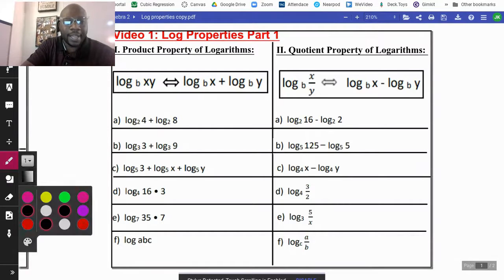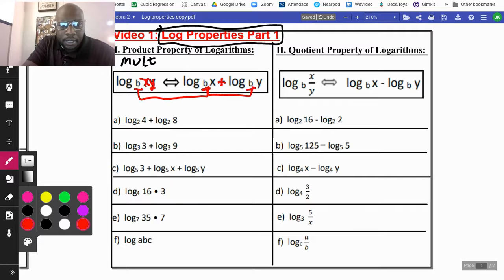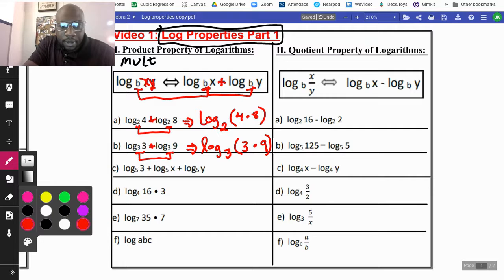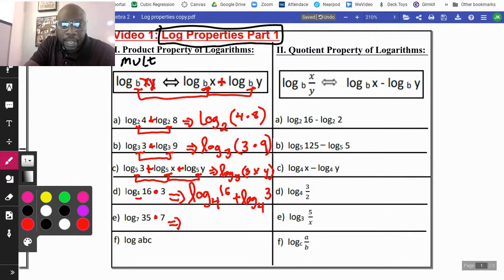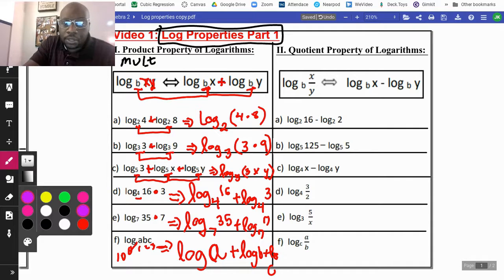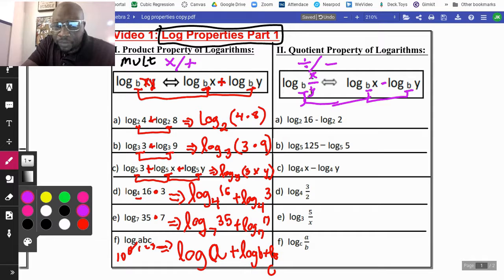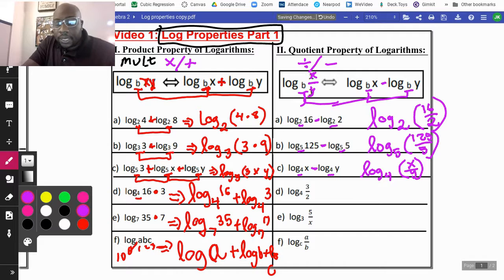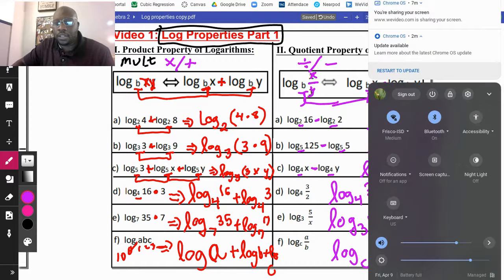Log Properties Part 1